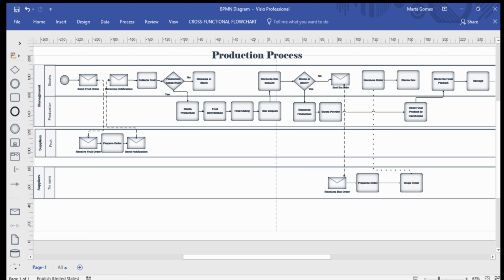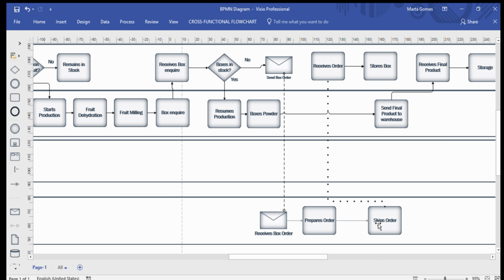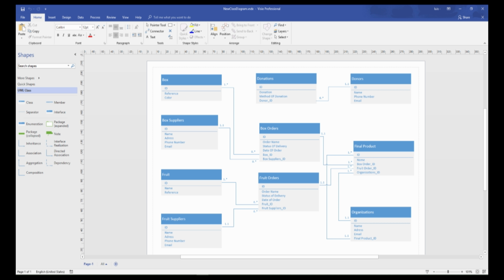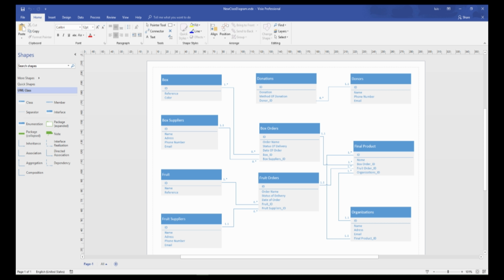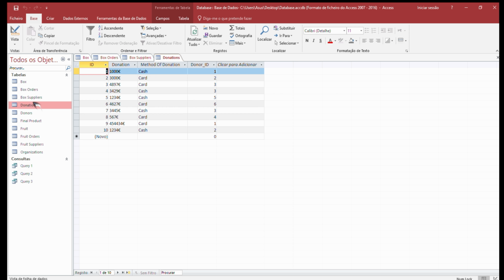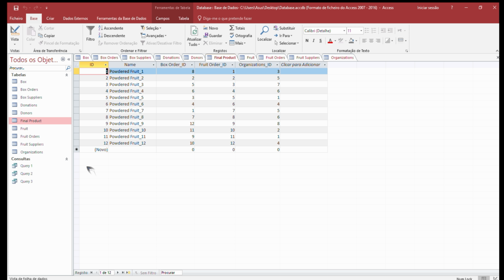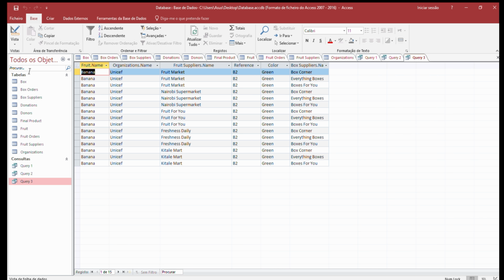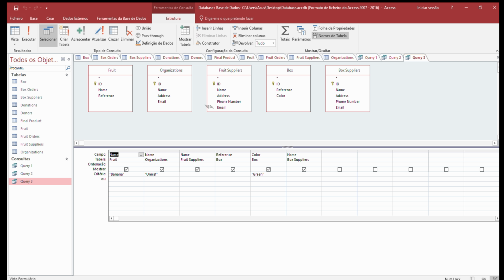P1G3 - Assignment 3 - BPNM, Use Cases, Class Diagrams and Databases